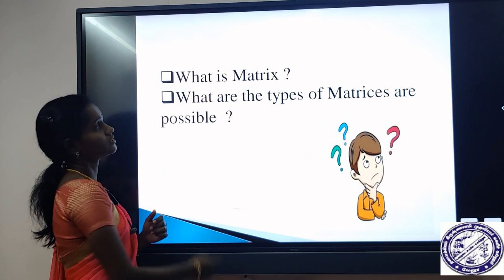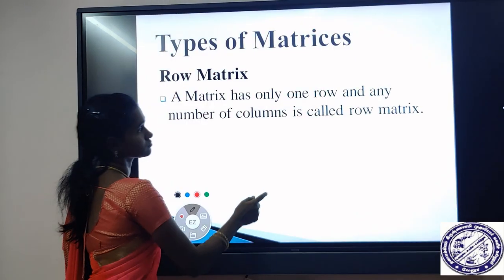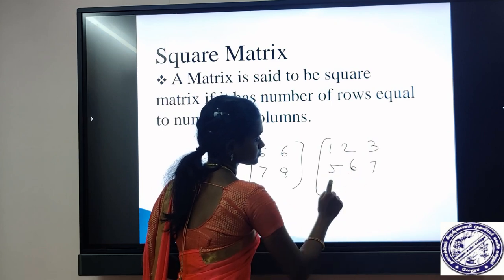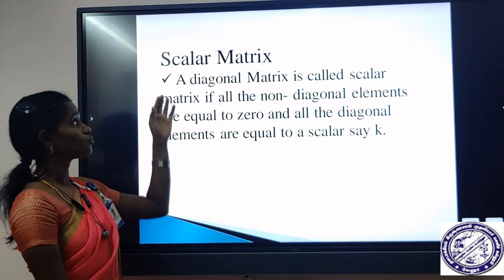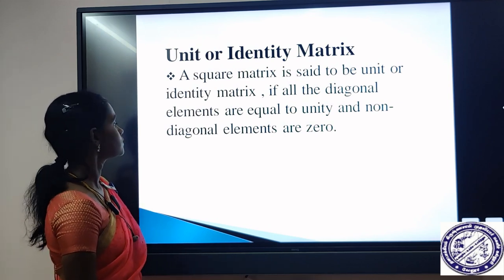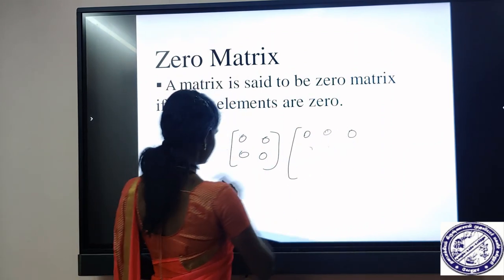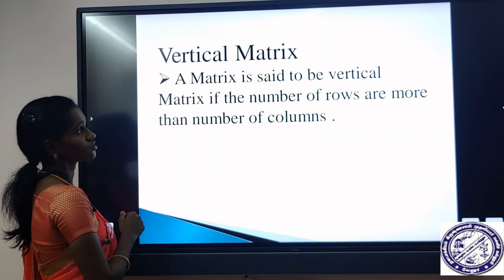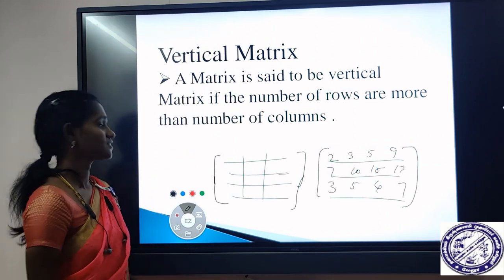LECTURE ON MATRIX BY MRS.N.MYTHILI (MATHEMATICS DEPARTMENT)